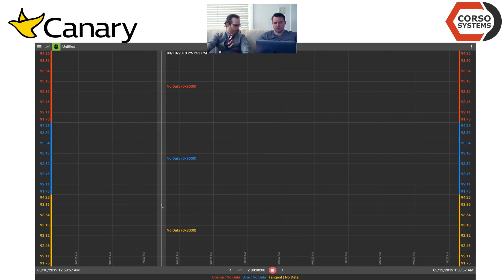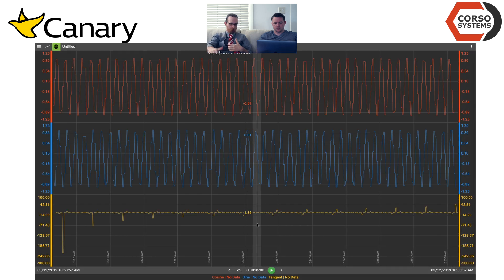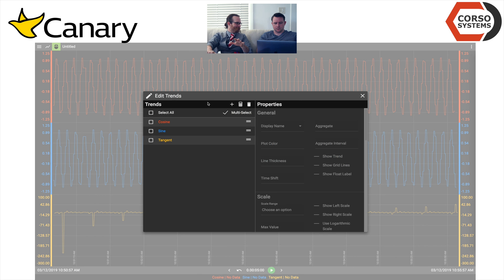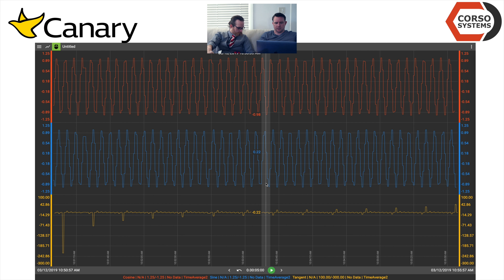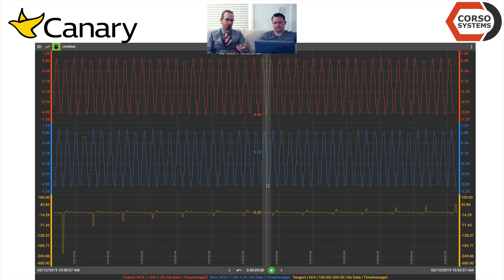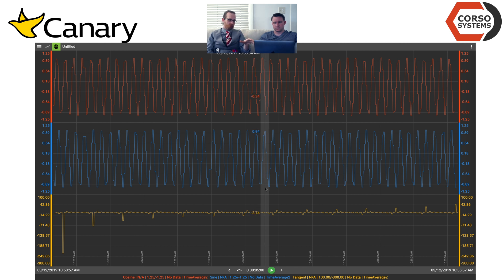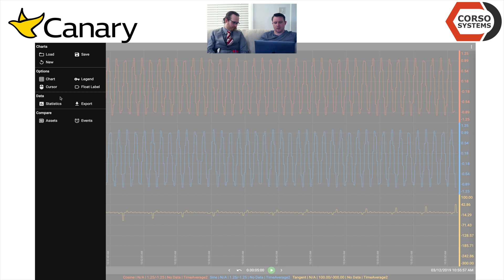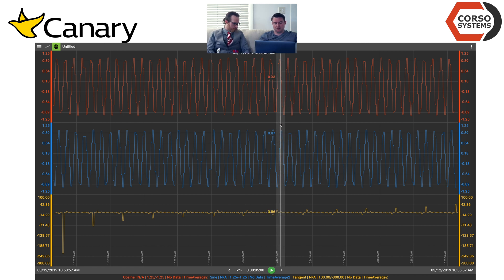Canary Labs Solutions Overview CanaryLabs.com Process Historian and Data Visualization - Axiom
We give you a the walkthrough of what we've dubbed The Full Canary. The great folks at CanaryLabs.com have put together for their Process Historian and data visualizations tools, Axiom.